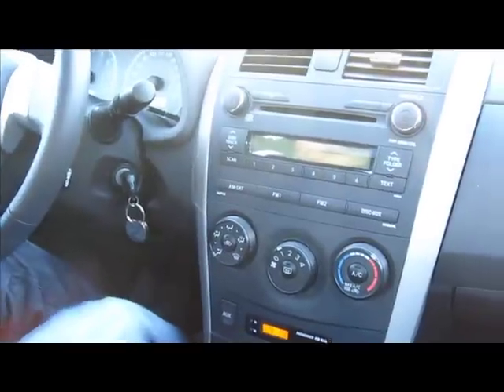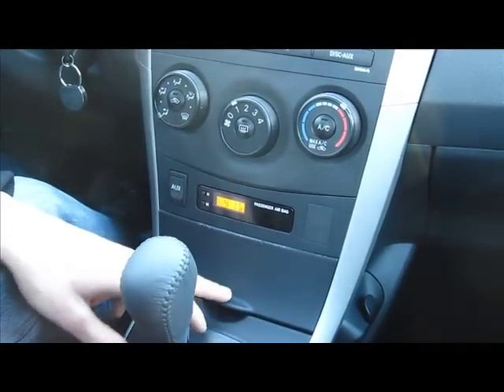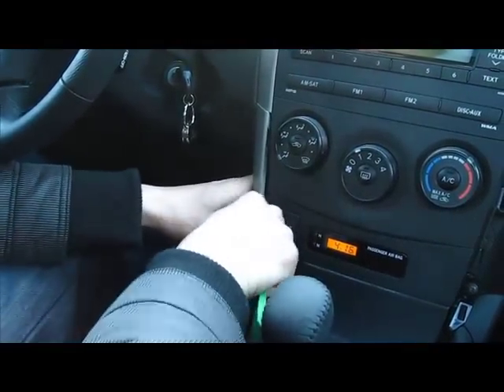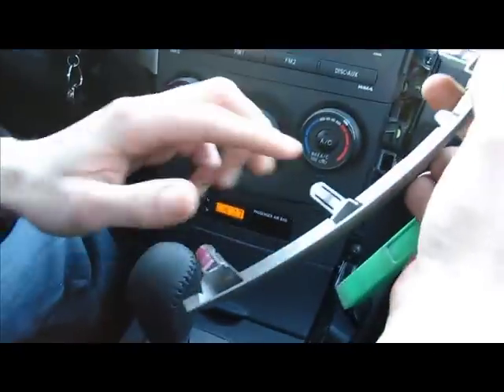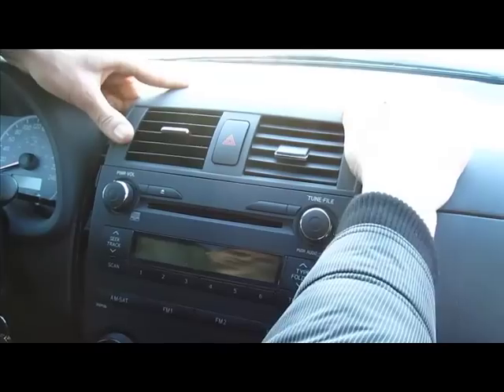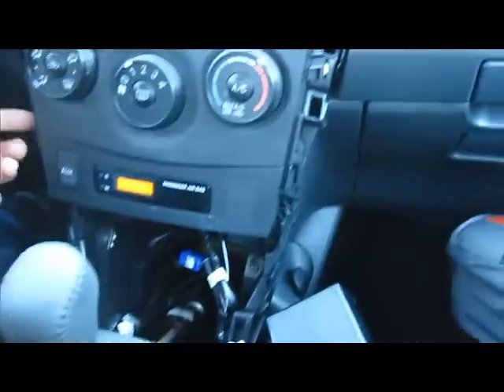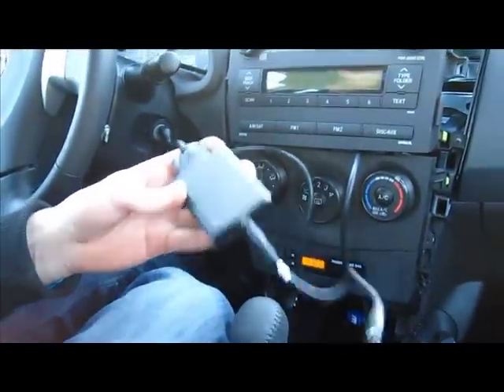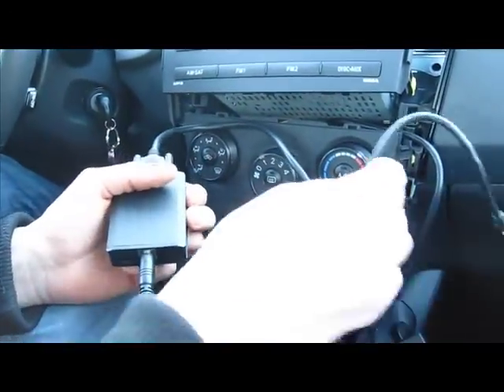GTA Car Kits - Toyota Corolla 2009-2011 install of iPhone, Ipod, AUX and MP3 kit for factory stereo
- installation instruction for iPhone, iPod, AUX, mp3 car kit into factory stereo of Toyota Corolla 2009, 2010 and 2011 model years. After installing the car kit you would be able to listen to your music player or iPhone through your factory stereo speakers and control your music through controls on the factory radio.